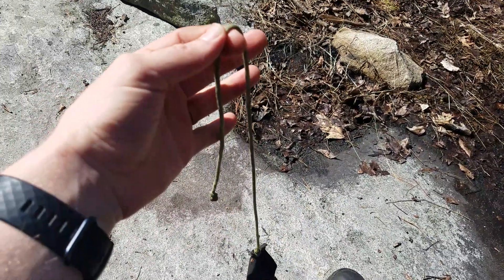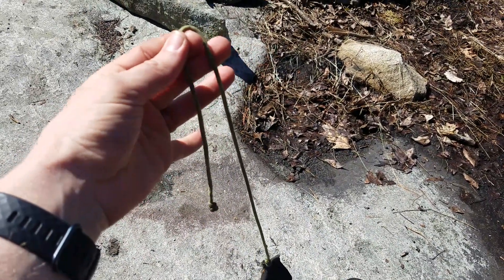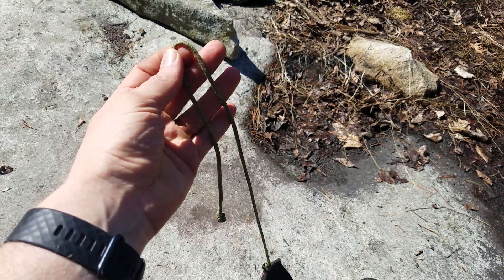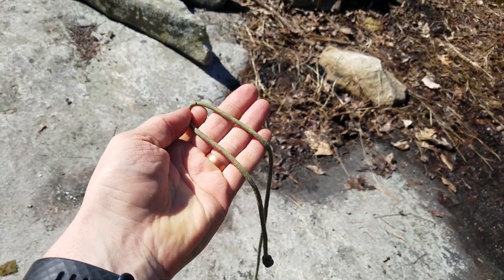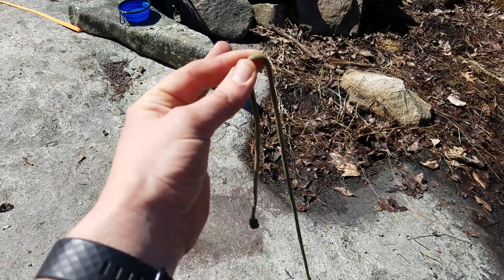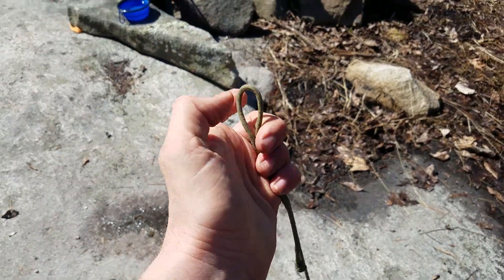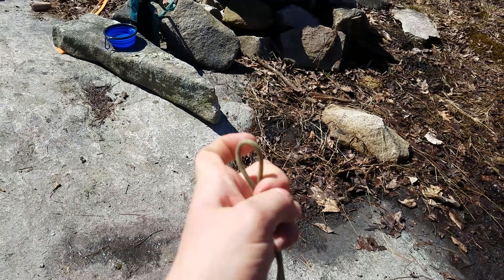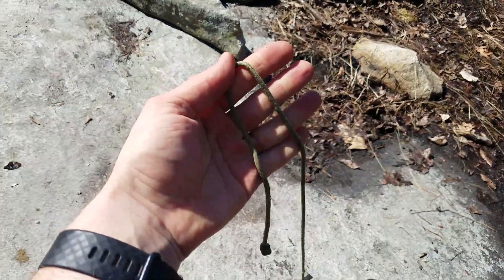Knot Terminology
In this video, Tyler teaches you basic knot terms so you can learn how to talk about, and tie, knots!